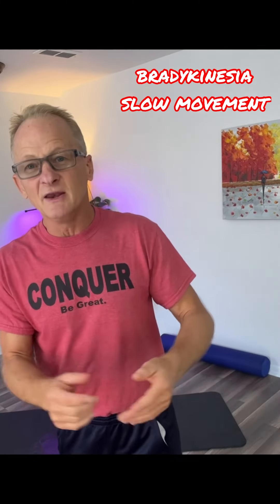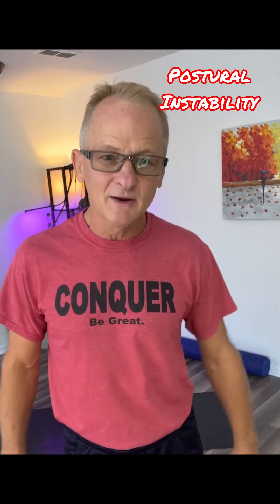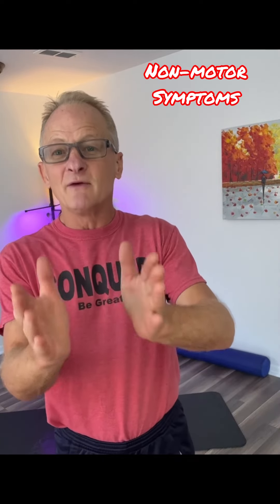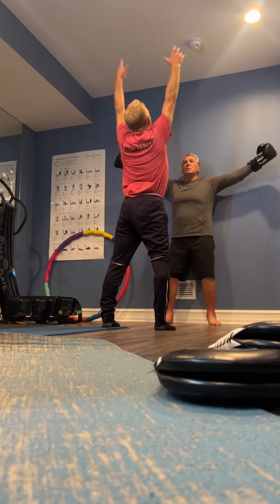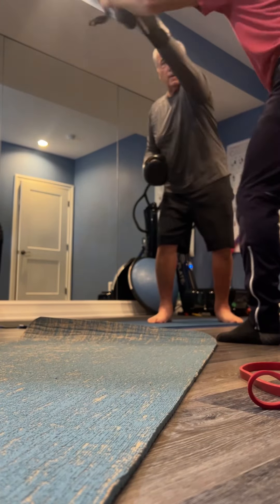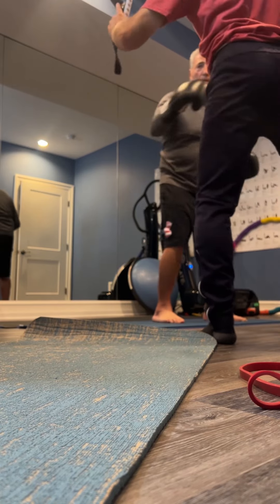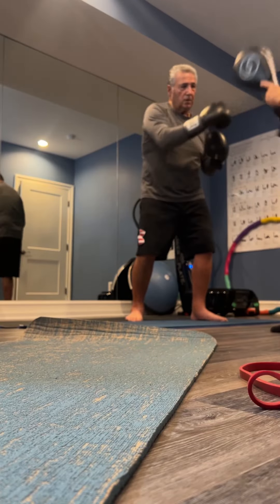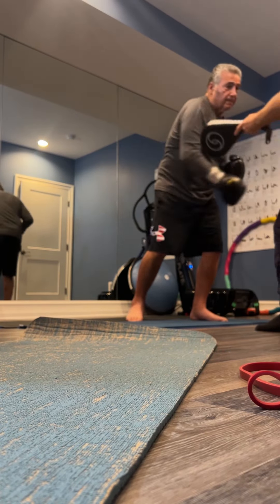Parkinson’s Exercise program overview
Over the past few years we’ve developed a comprehensive Parkinson’s Exercise program that has been used on individuals at all levels of Parkinson’s Disease. Contact Typhoon Tommy Nuttall is you have questions